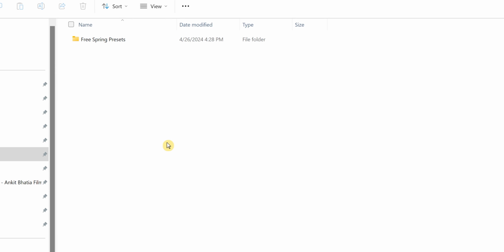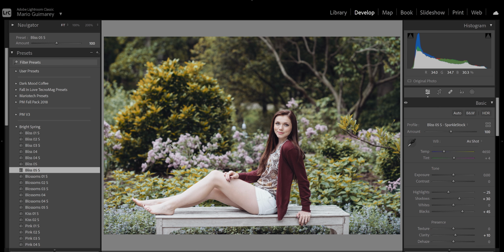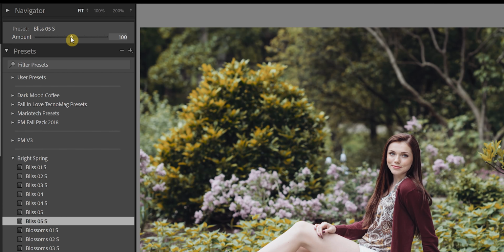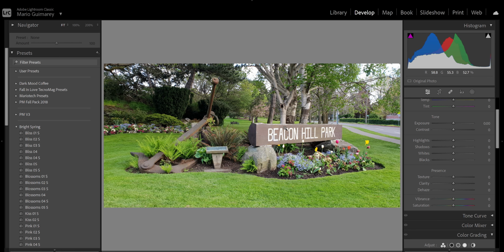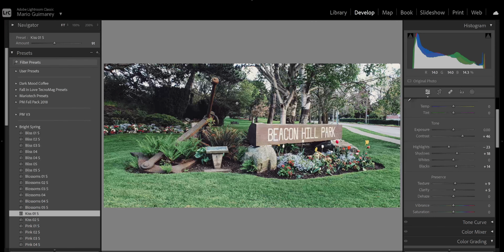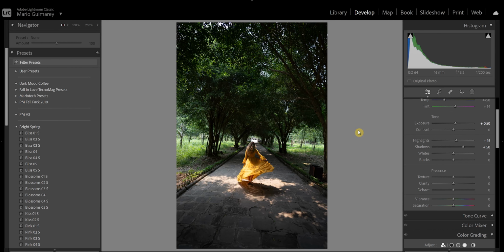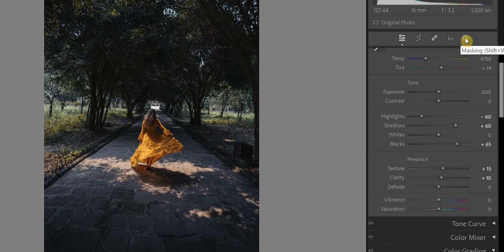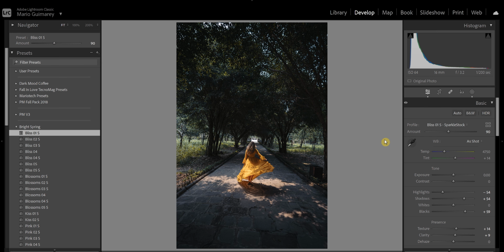FREE Spring PRESET Pack For Lightroom And Photoshop | MarioTech